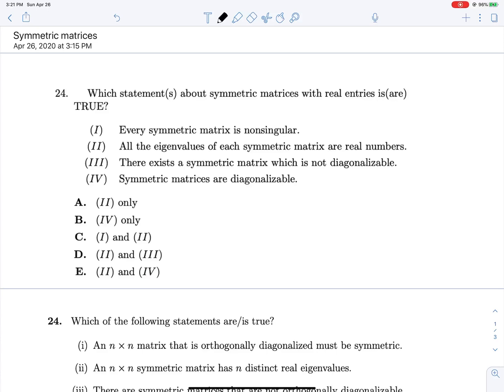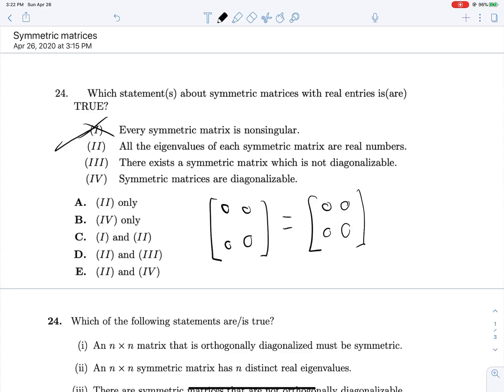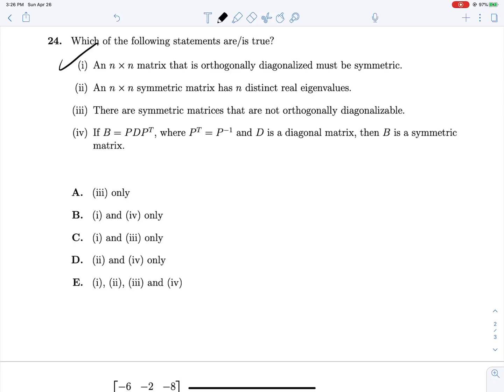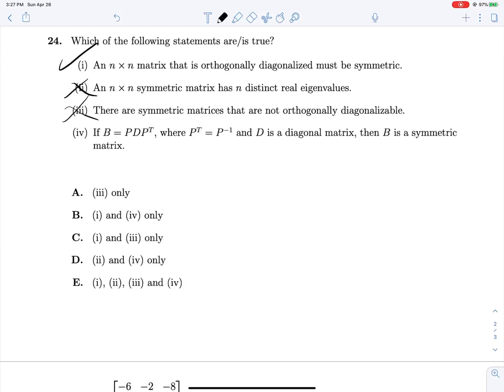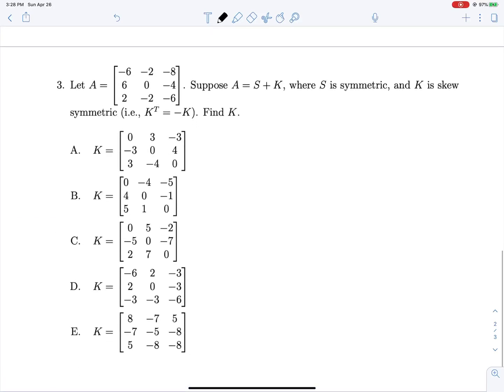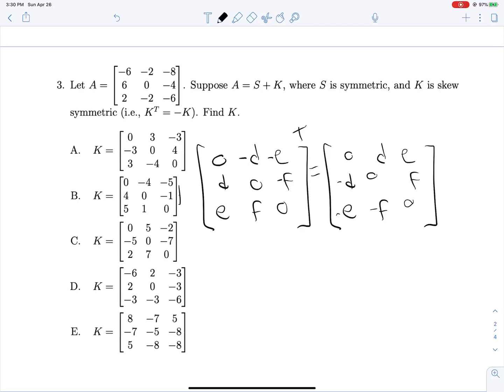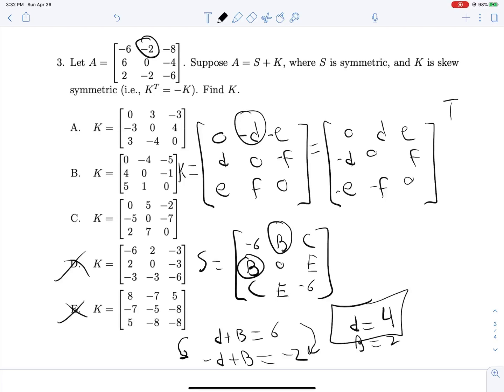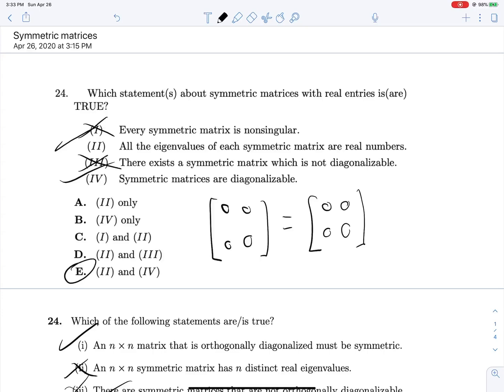Symmetric matrices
Explanations for all of the symmetric matrix questions we've had on the past 3 years of MA 265 final exams